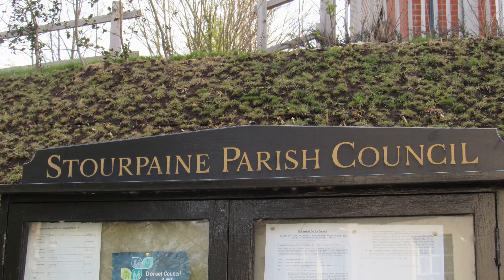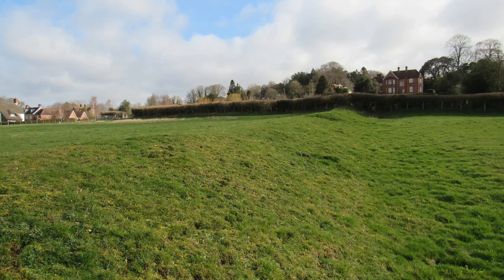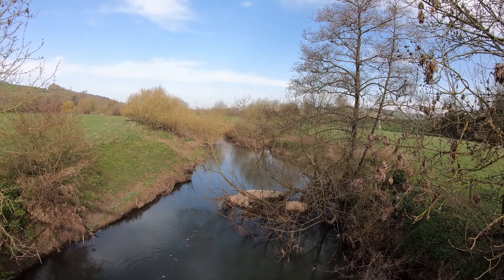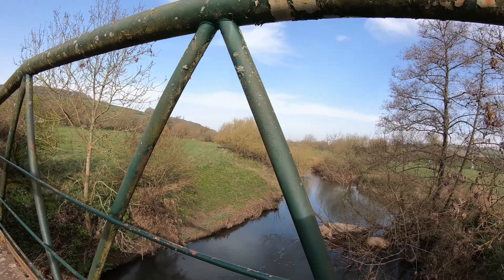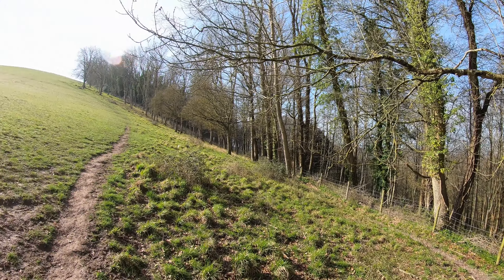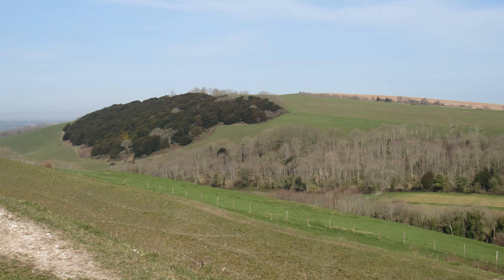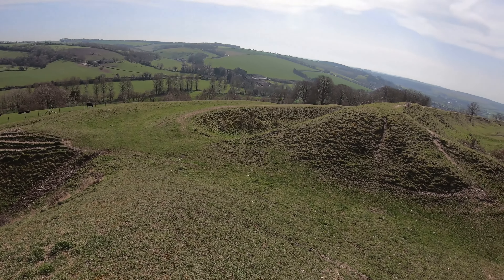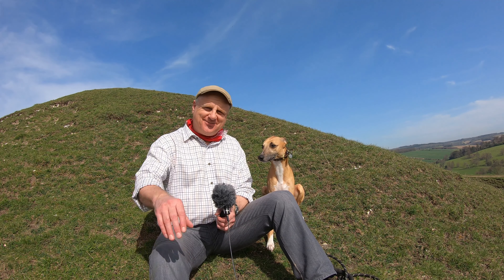WALKS IN DORSET at STOURPAINE & HOD HILL (IRON AGE HILL FORT) [4K]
This is another video in my series “Walks in Dorset” accompanied by my Whippet (Logan). In this episode I am at  Stourpaine – a pretty village located about 3 miles North of Blandford Forum.

My 3 mile circular walk, which starts & finishes in the village, takes me up to the magnificent Hod Hill where I get to explore the site of what is the largest iron age hill fort in Dorset. Along the way I enjoy beautiful meander along the banks of the enchanting river Stour and of course experience some quite stunning countryside views.

Right at the start of the walk I take a small detour (of about 800 yards to the South) to have a look at some earthworks that relate to an abandoned portion of the village as well as the remains of the Stourpaine & Durweston Halt – that was on the old Somerset & Dorset Joint Railway line.

I was filming in March and the weather was glorious – the temperature was well above 20 degrees although there was a cooling breeze at the top of Hod Hill.

Information Sources: Wikipedia, Dorset Churches, Historic England, British History Online  & Dorset OPC.

I use a GOPRO HERO 7 Black Action Camera (sometimes with a Gimbal) & a Rode microphone (either a “Shotgun” or  a Rode Wireless Go) together with a Canon Powershot SX530 HS.